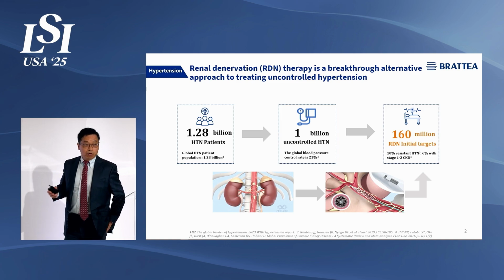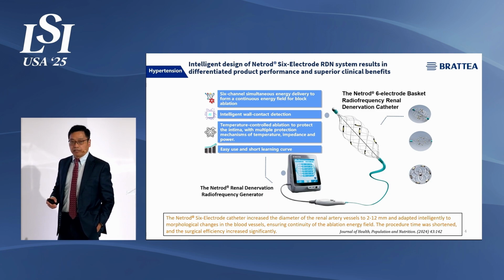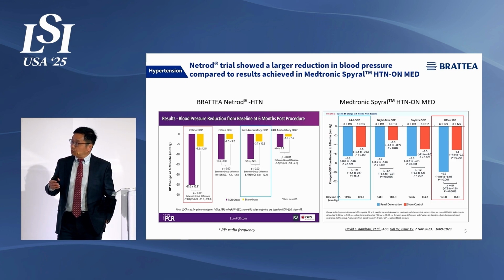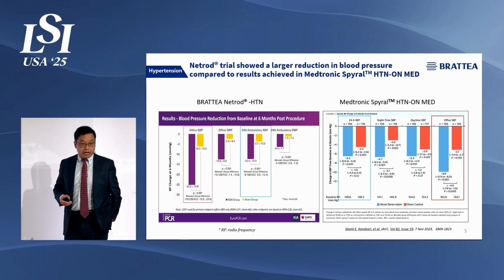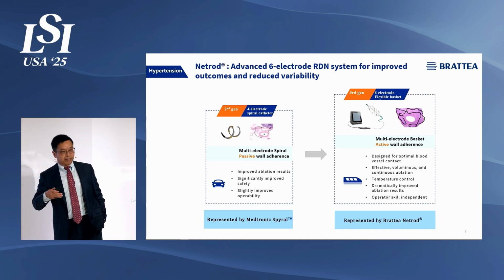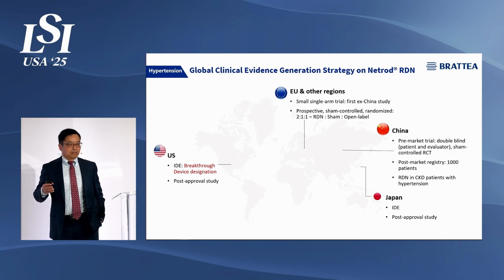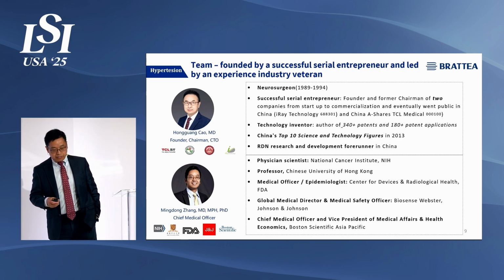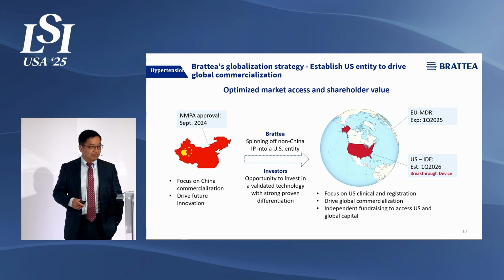Mingdong Zhang, Brattea - Innovative Renal Denervation Tech for Hypertension | LSI USA '25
Mingdong Zhang presents Brattea at LSI USA '25 Emerging Medtech Summit in Dana Point, California.

Brattea is a pioneering company committed to delivering innovative solutions in the medtech industry, focusing on enhancing patient care through technological advancements and exceptional service.